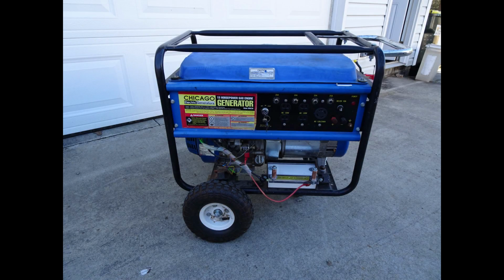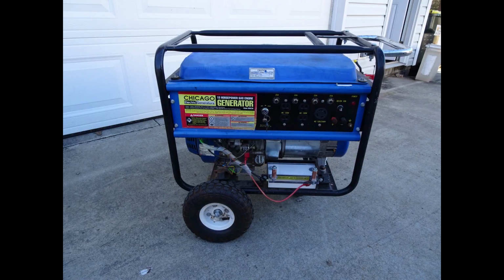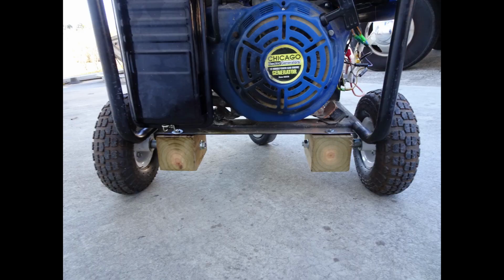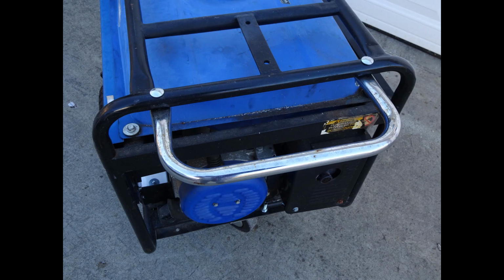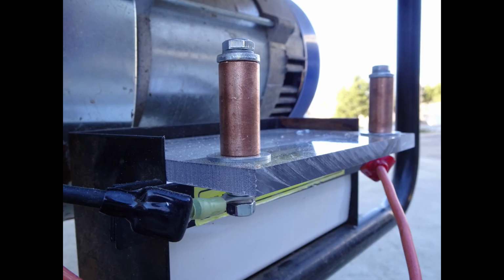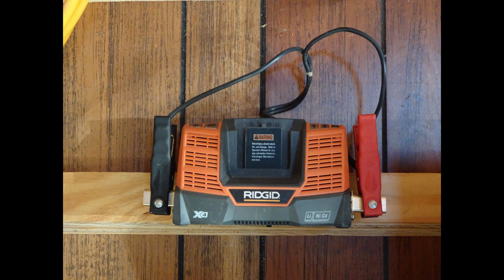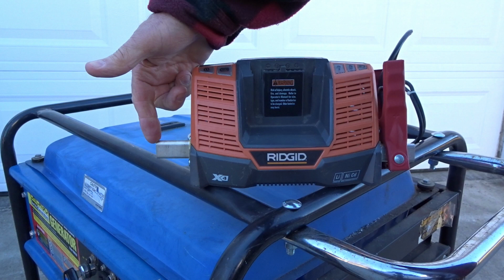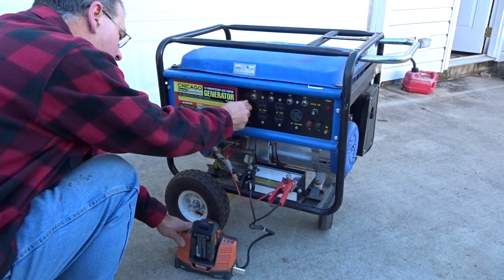DIY Generator Wheel Kit, Fake Battery and Jumpbox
Added wheels to generator from stuff I had around the shop.  Created a fake battery so the battery wires were not hanging loose and so I could easily connect jumper cables.  Created a jump box from a dead power tool charger.  This worked for me but that  doesn't mean it is safe for you or your equipment.